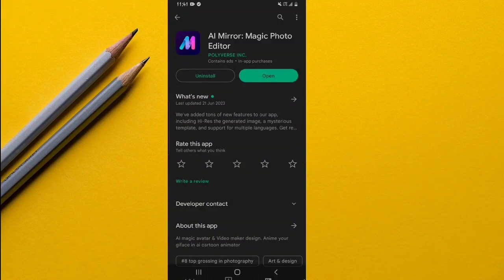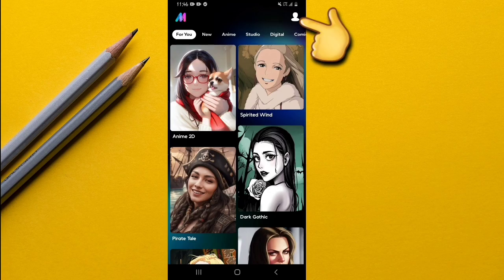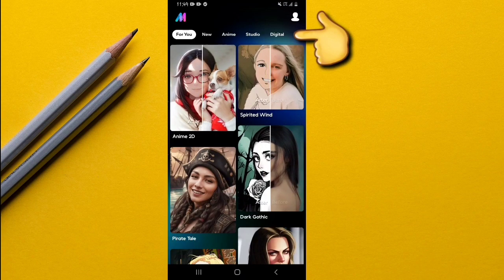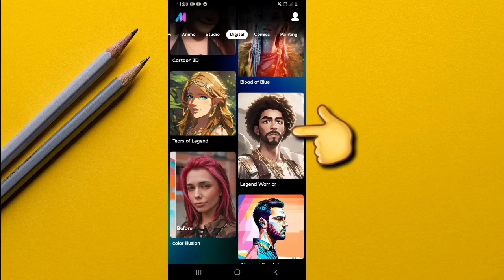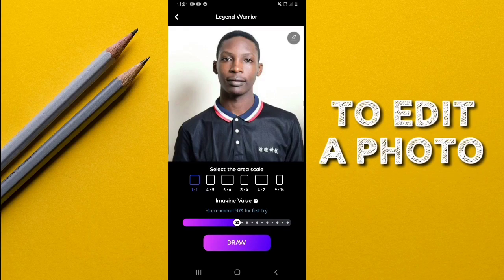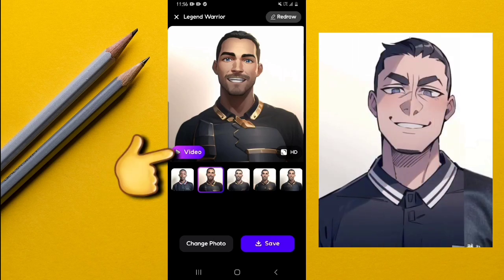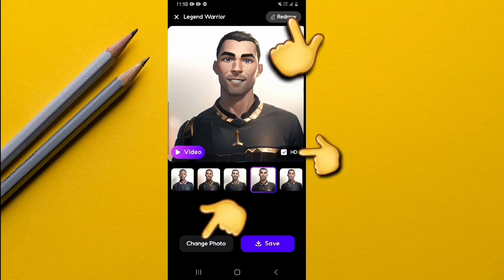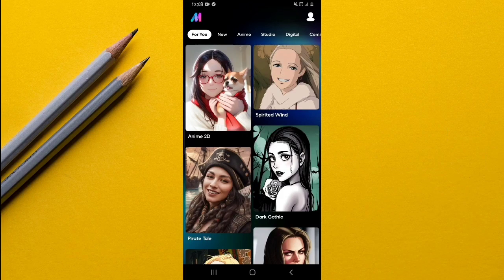AI Mirror Photo Editor Android App Overview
In this video I show you every feature and how to use AI Mirror Magic photo Editor on Android.